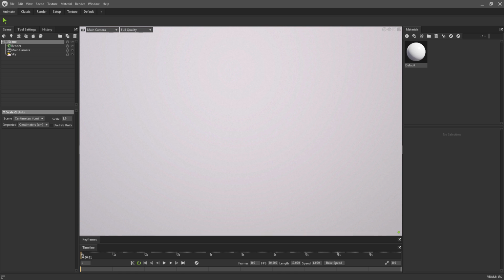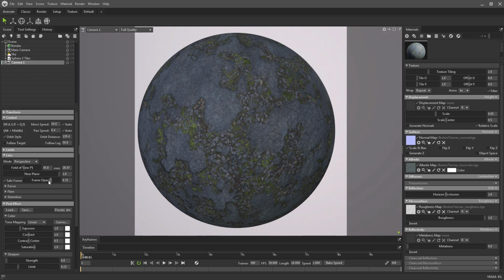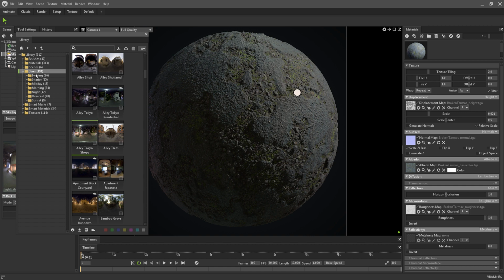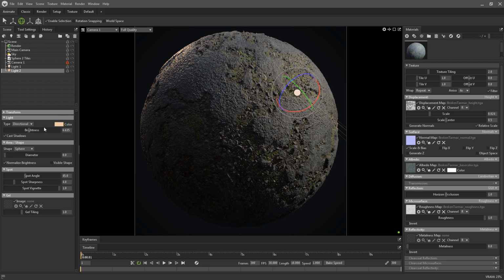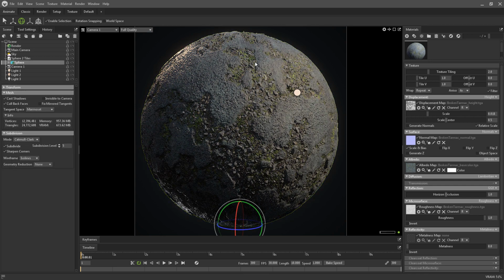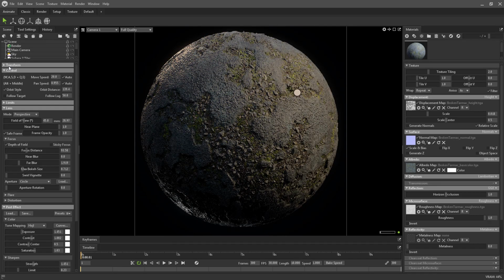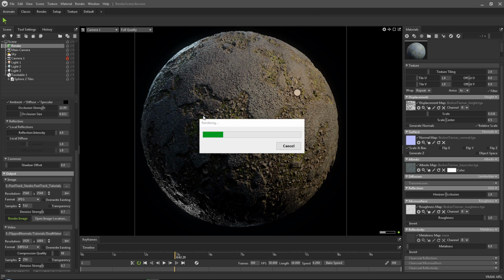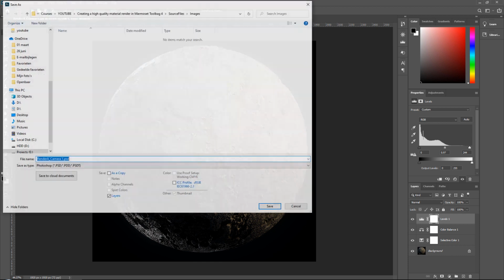Creating high-quality material renders using Marmoset Toolbag 4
In this tutorial, we will go over how to quickly create nice and high-quality renders in marmoset toolbag 4 using a 3-point lighting system and raytracing.